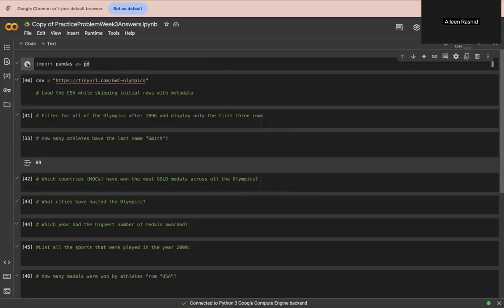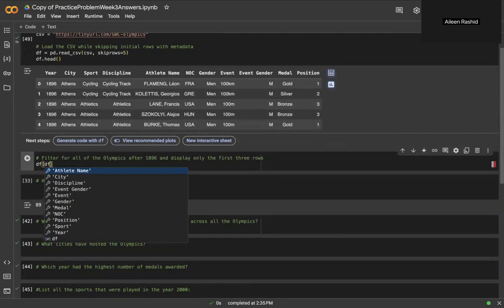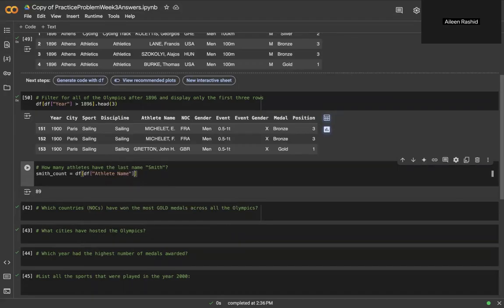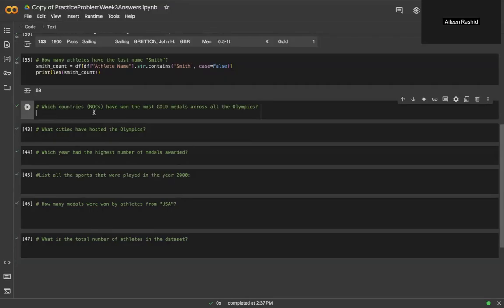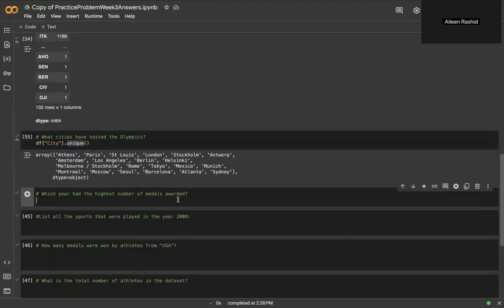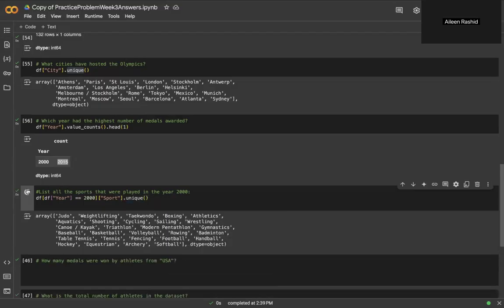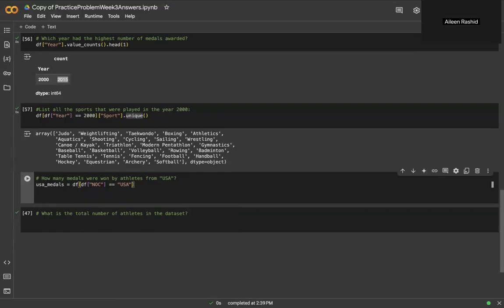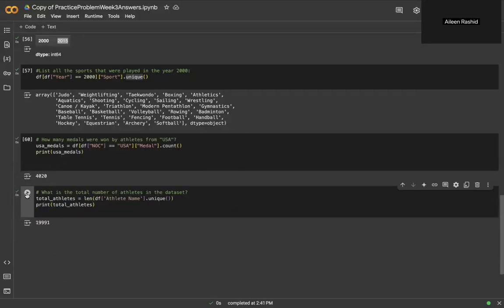Python 2: Week 3 Homework Solution